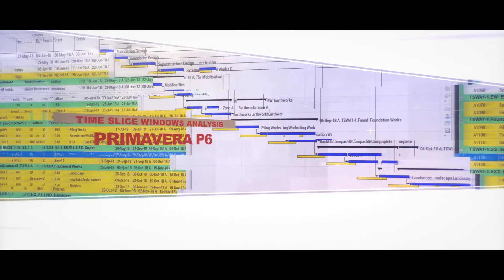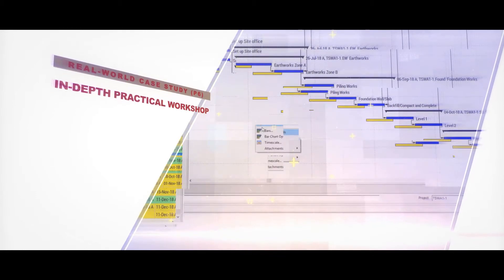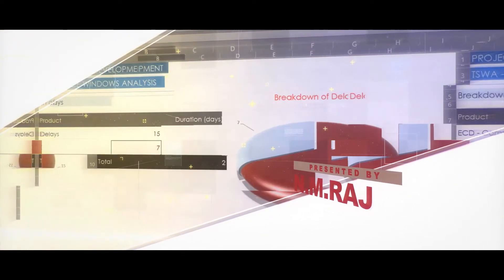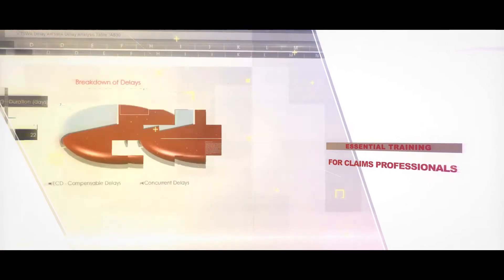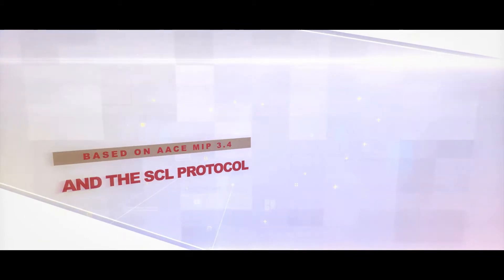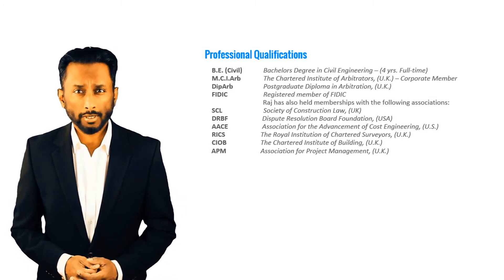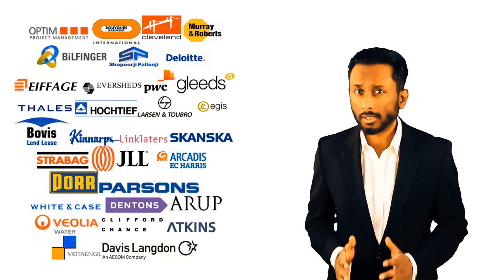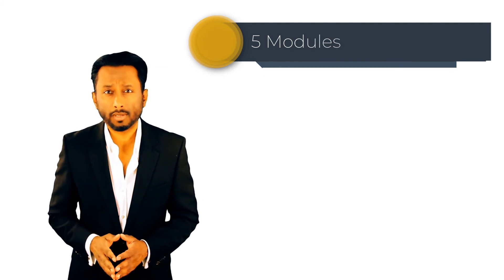Time Slice Analysis P6